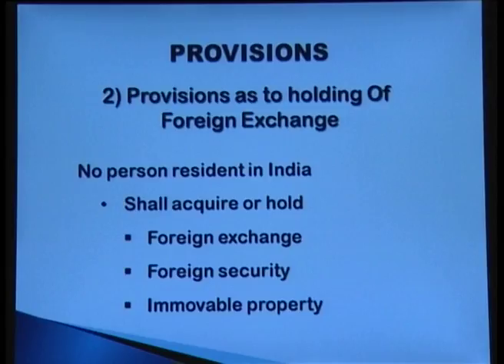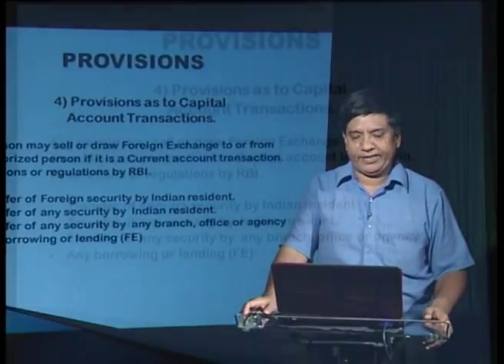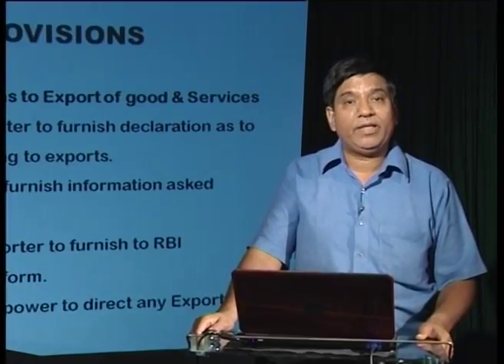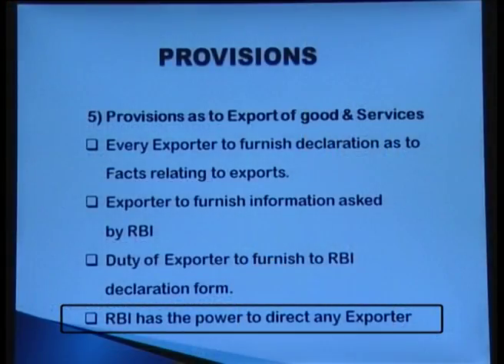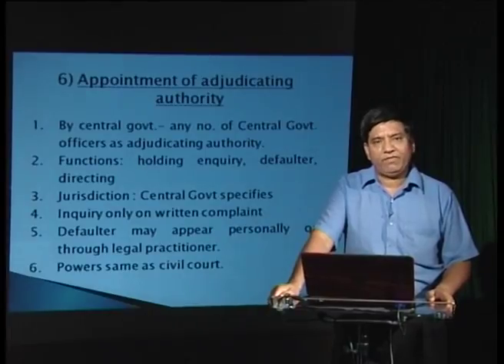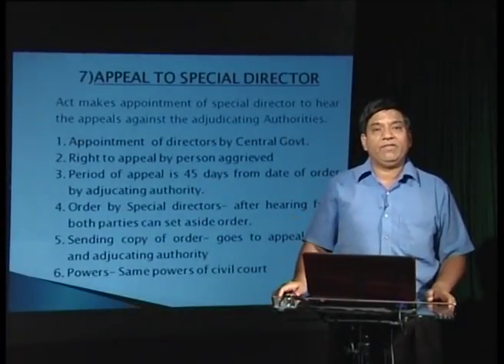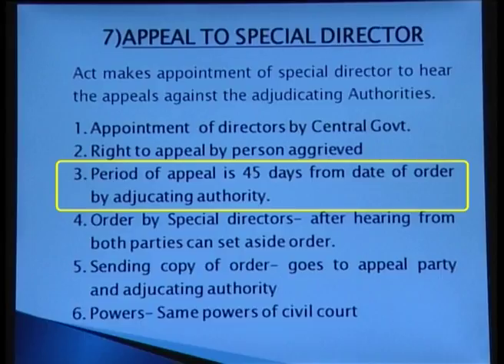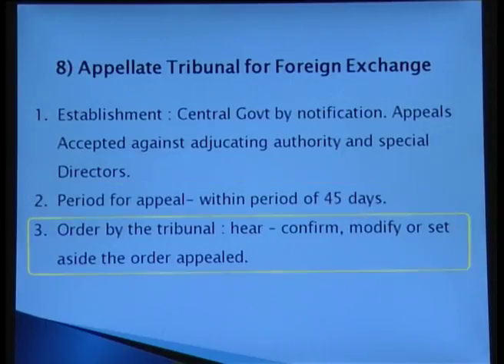Foreign Exchange Management Act 2000, Part 2